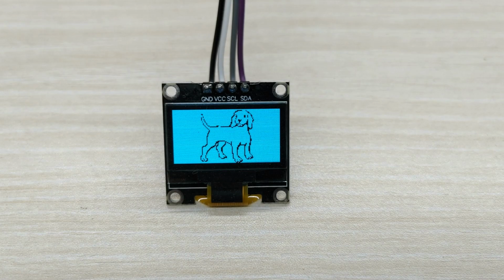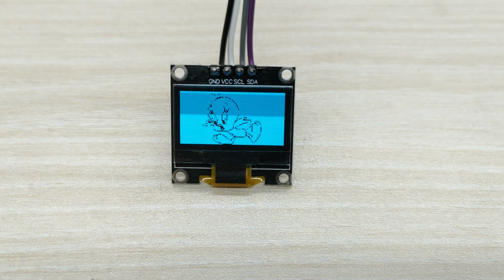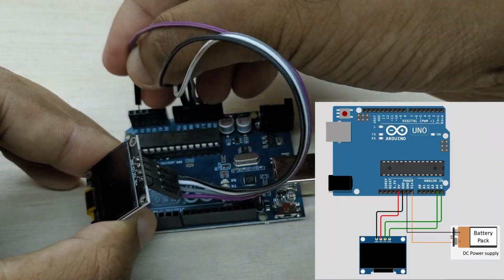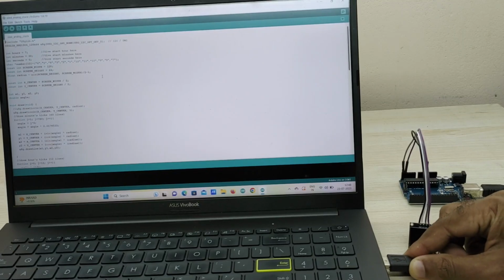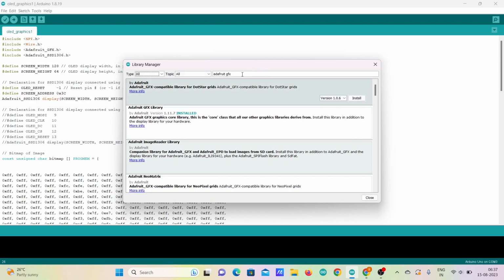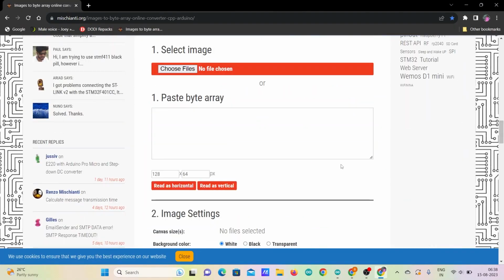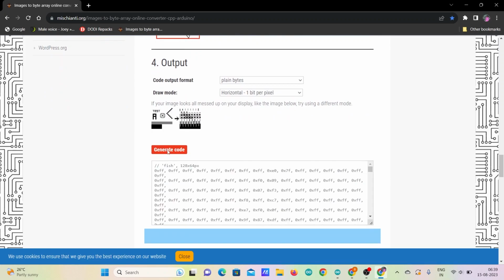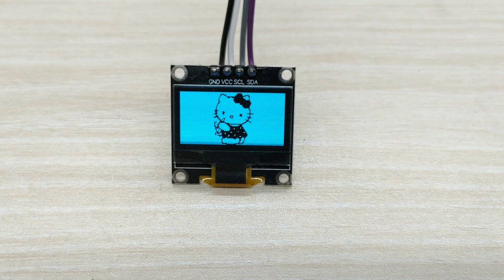Display any image in OLED display using Arduino || SSD1306 0.96" OLED Graphics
Hello Friends,
    In today's video, we will learn how to display any image or picture or graphics in OLED Display using Arduino Uno . The display that I have used is an SSD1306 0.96" OLED display with 128 by 64 pixels. This project is extremely simple and interesting too since you can display any image that you wish in the OLED display very easily.

Link for purchasing items:
1. Arduino UNO
2. SSD1306 OLED Display
3. 18650 battery holder with on/off switch
4. 18650 batteries
5. Jumper wire